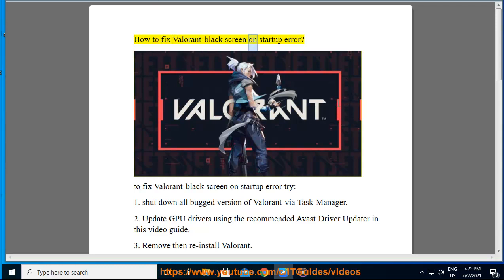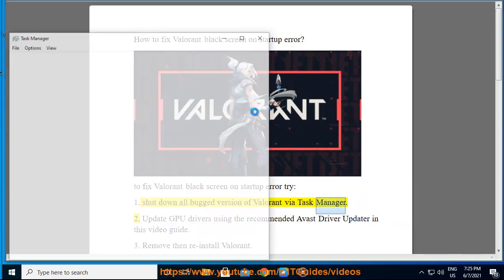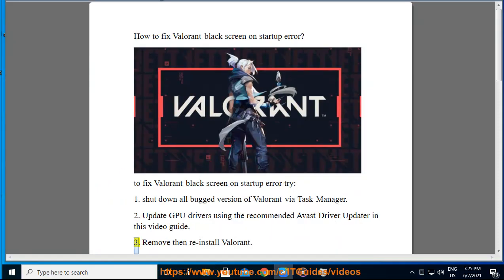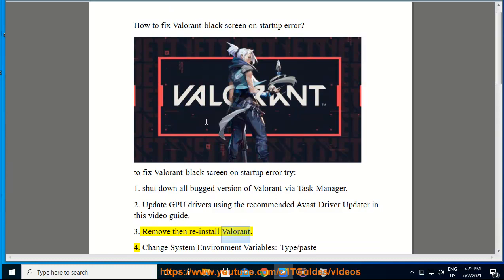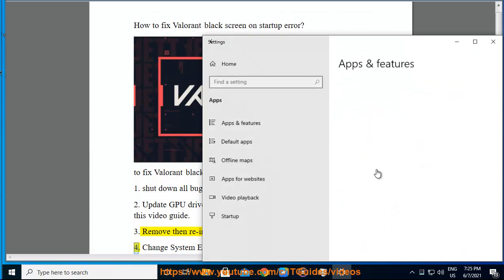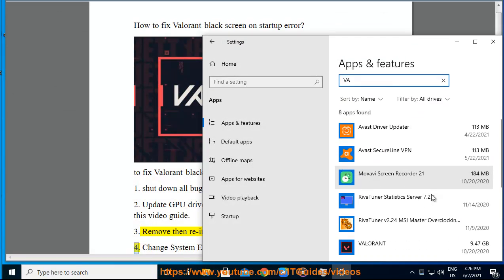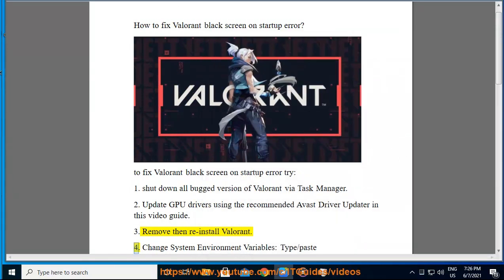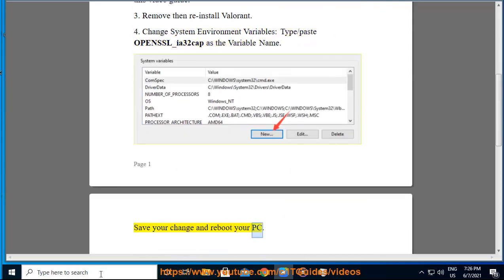fix Valorant black screen on startup error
Here's how to fix Valorant black screen on startup error. Run Avast Driver Updater@ to keep your device drivers up-to-date.